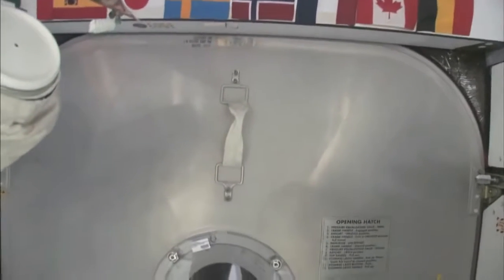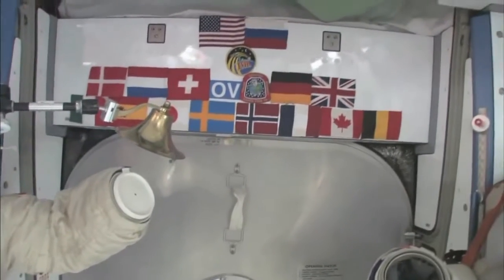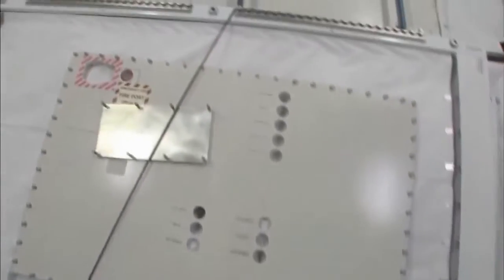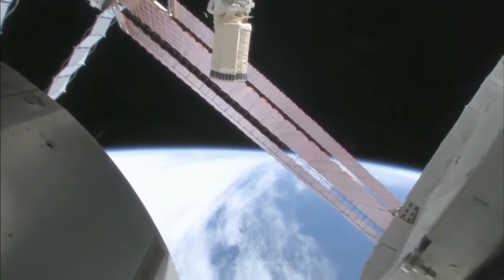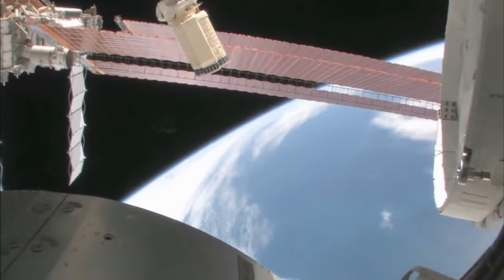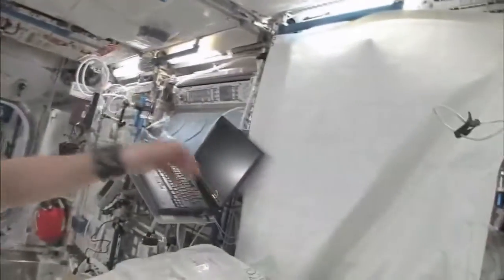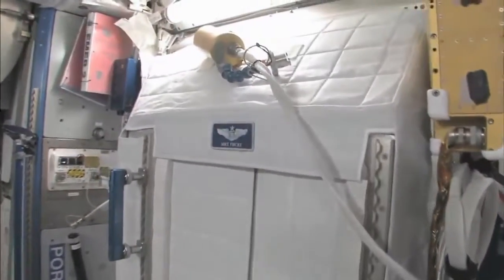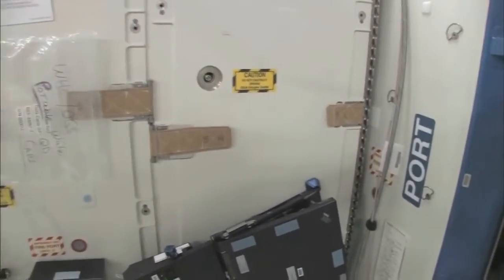★ Tour the International Space Station Inside ISS HD mp4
A tour on the inside of the International Space Station - ISS with expedition 18 Commander Mike Fincke. My photos: